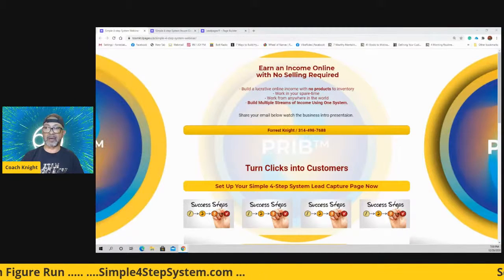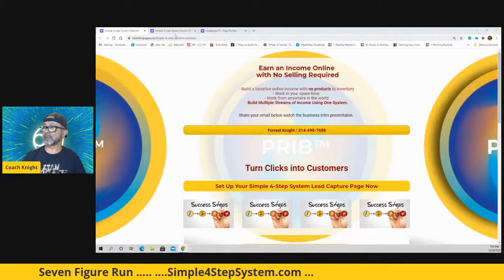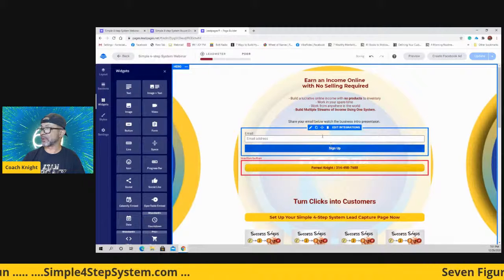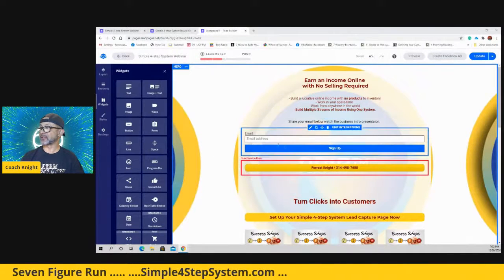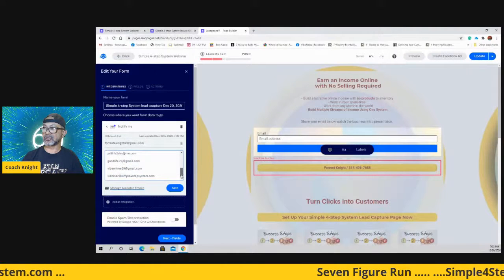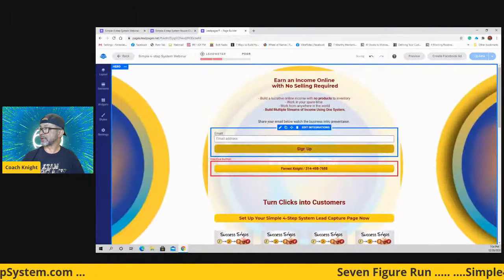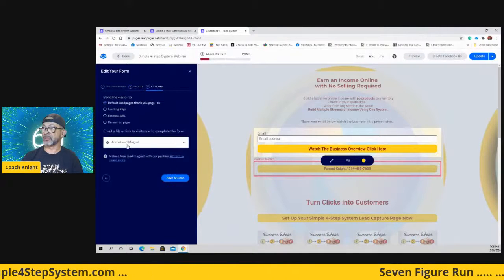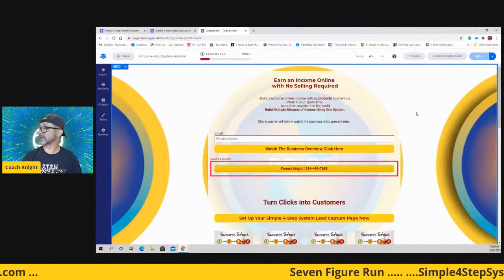How to set up a lead capture page in a few simple steps